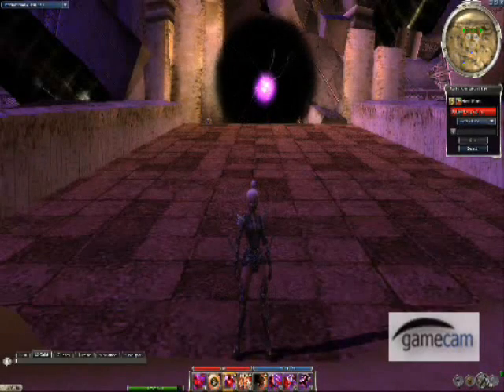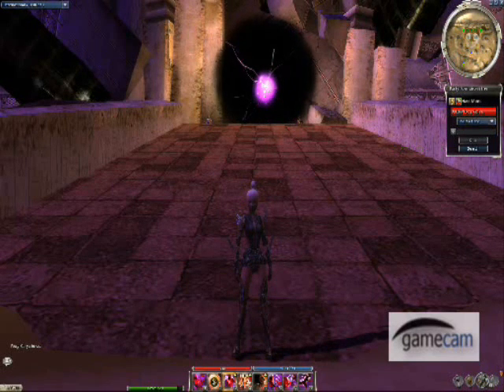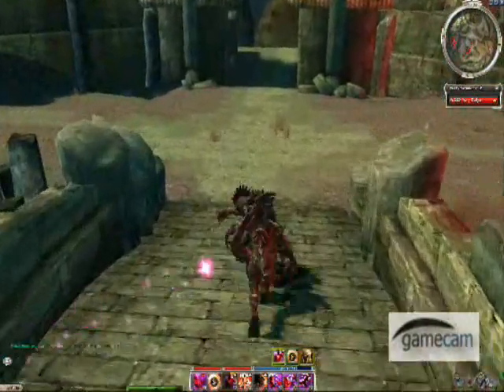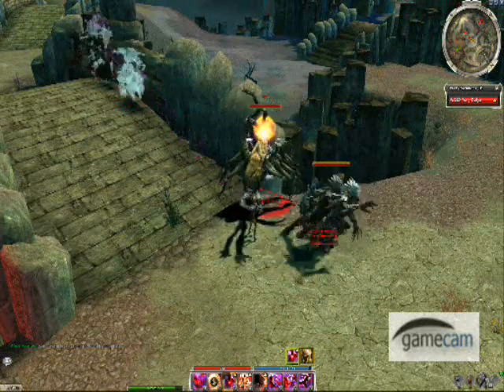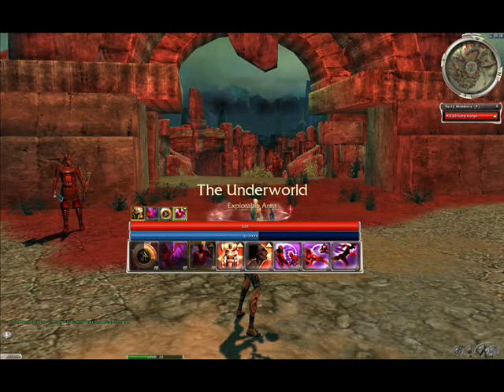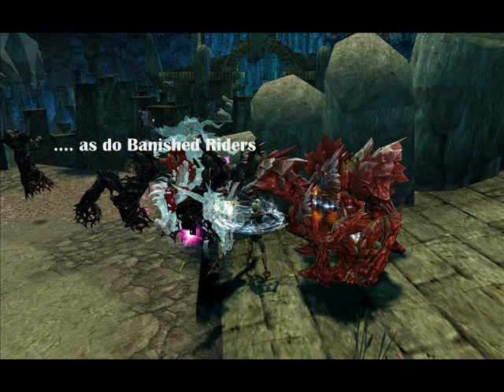Guild Wars Tomb Farming HM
Hard Mode Tomb Farming for Ectos xCGx Assassin